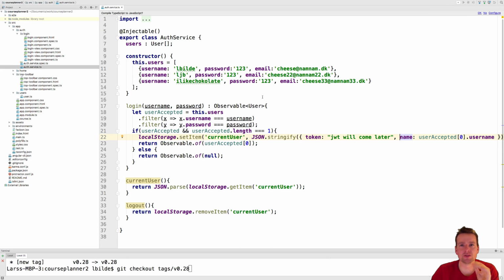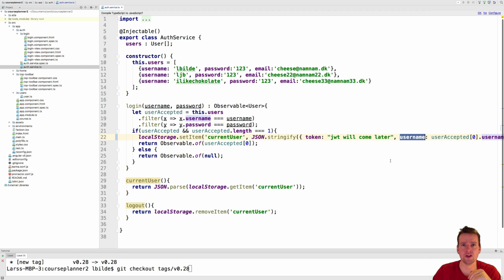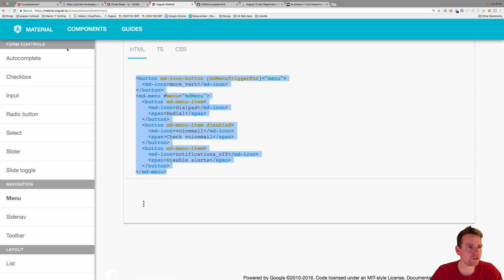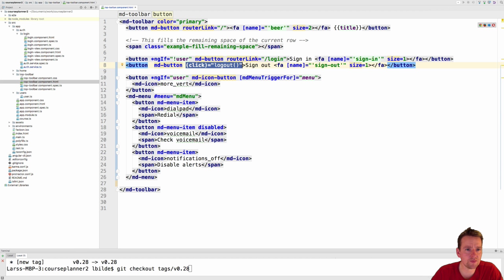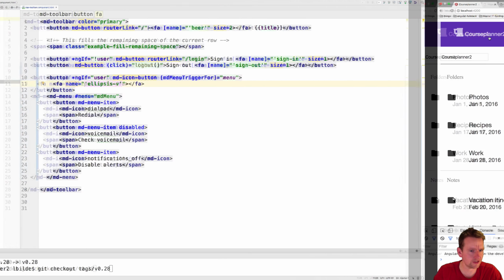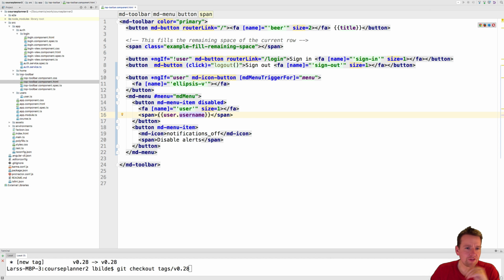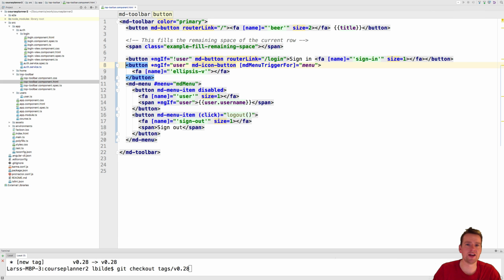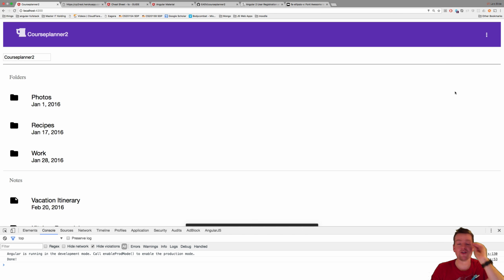Adding a menu to the toptoolbar and fixing a small error